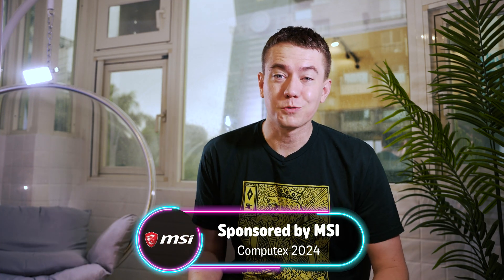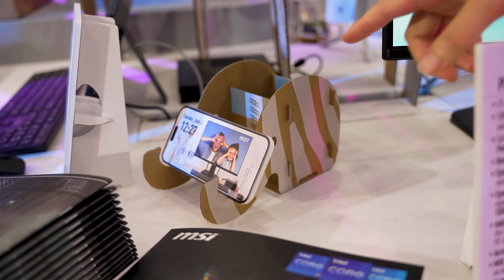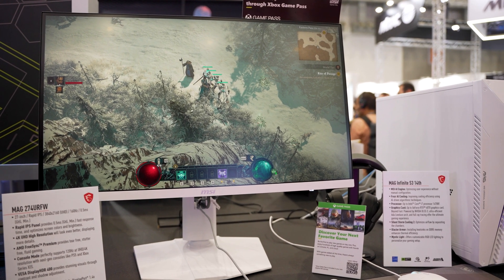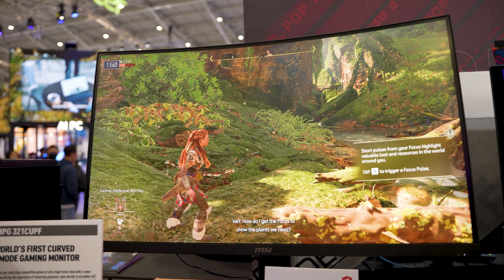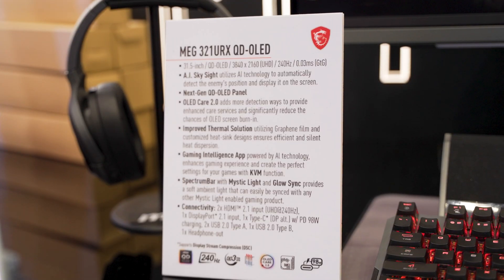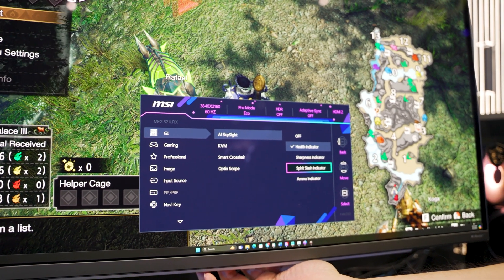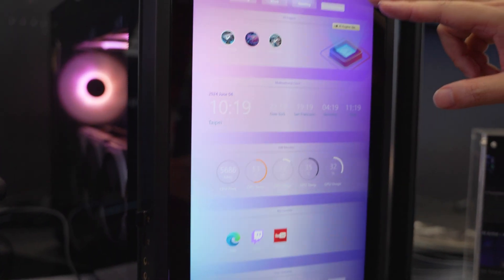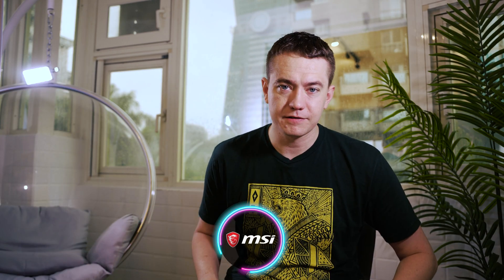MSI's AI Monitor, QD-OLEDs & Desktops - Computex 2024